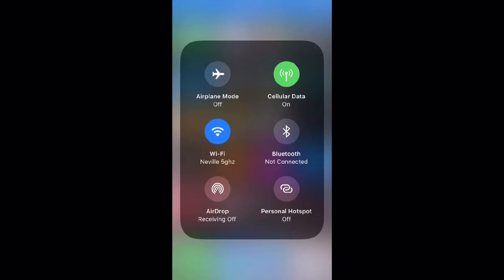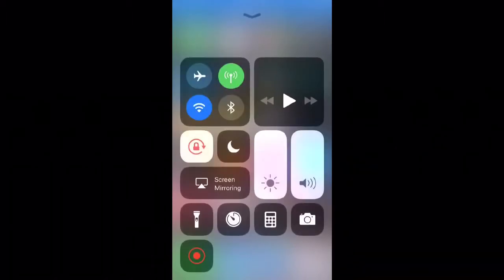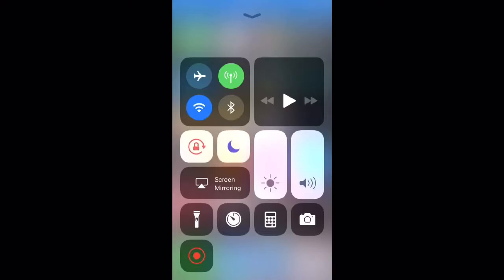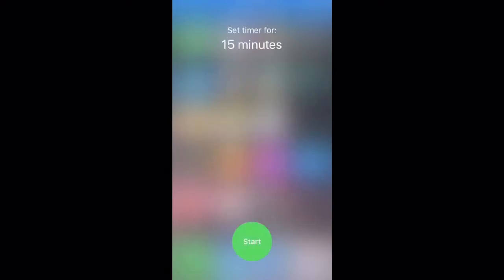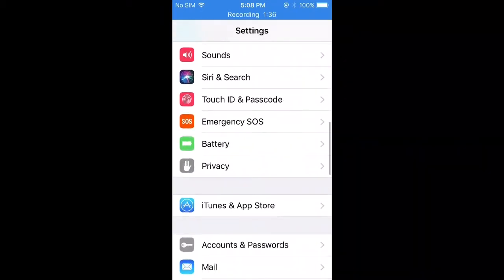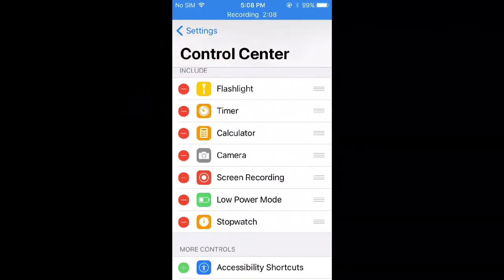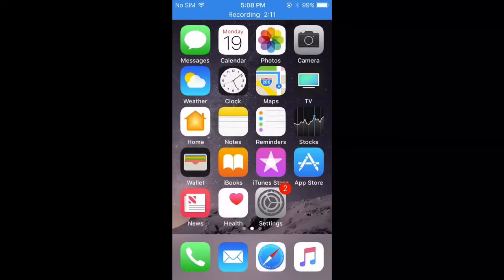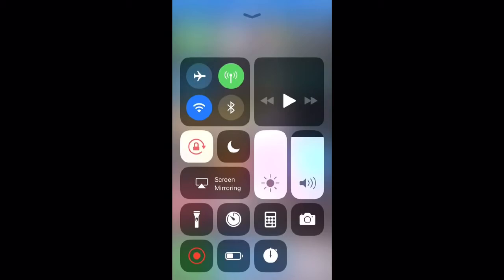IOS 11 Control Center Walkthrough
Today we take a look at IOS 11 and it’s new control center.